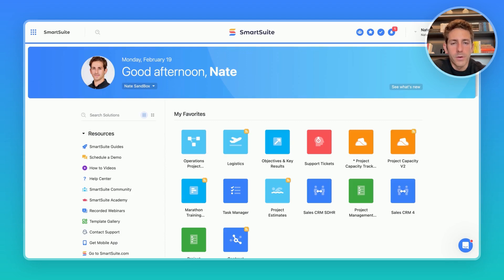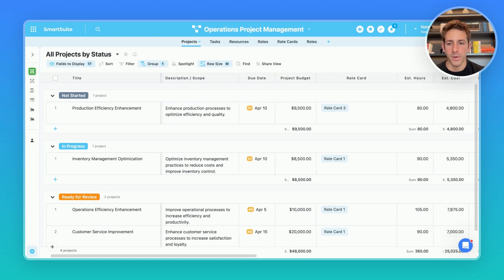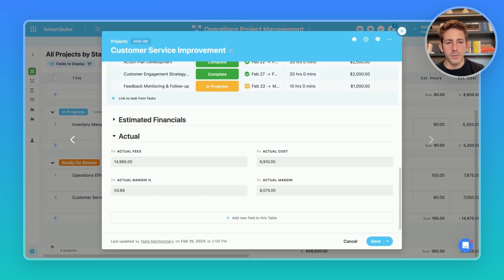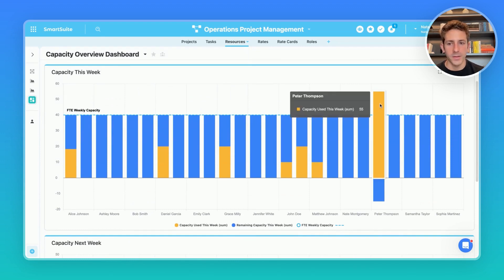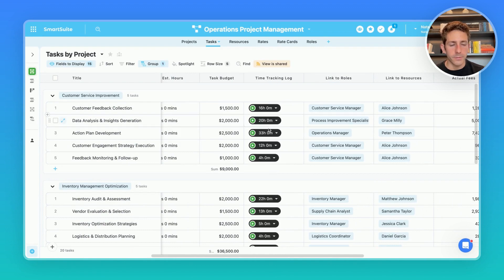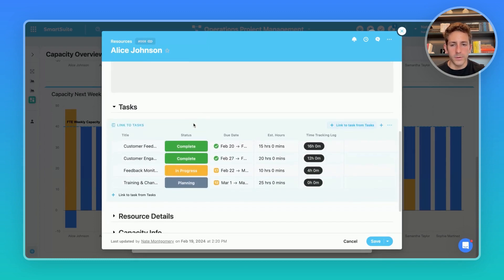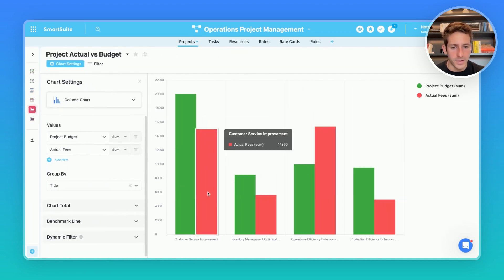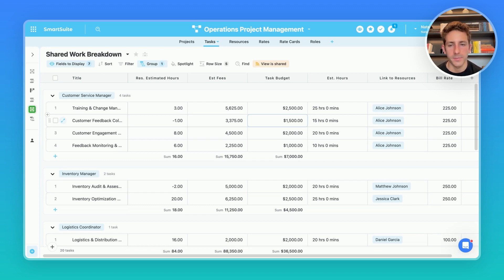Elevate Your Projects: Using SmartSuite for Operational Efficiency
Discover how SmartSuite enhances project management, boosting operational efficiency! From centralized task management to real-time budget tracking, SmartSuite empowers teams. Elevate your projects today with SmartSuite!